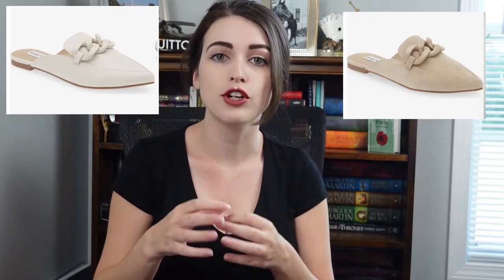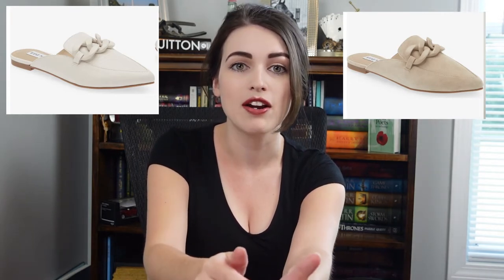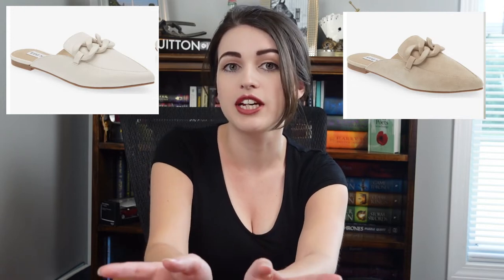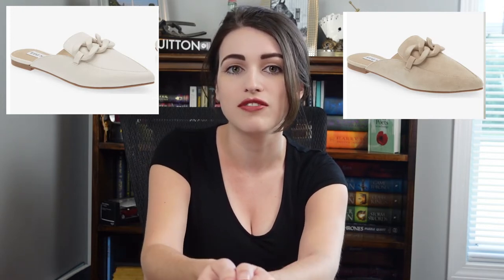My Top Picks For The Nordstrom Anniversary Sale 2022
I hope everyone has a had a successful Prime Day 2022, but if you are still looking to shop a sale, look no further than the Nordstrom Anniversary Sale! Here are all my picks from the video!

SHOES
Ugg Genuine Shearling Slipper in Caribou $69/Reg $100

Steve Madden Fleur Pointed Toe Mule in bone leather or sand suede $65/ Reg $95

Dolce Vita Pama Sandal in sage Stella $80/ Reg $125

Stuart Weitzman Linsi Pointed Toe Slingback Pump in black or nude $250/ Reg $375

PET
Barbour waxed dog coat $42/ Reg $70

MENS
Barbour Men's Vital Waxed Cotton Jacket in navy $245/ Reg $350

Pendleton Men's Ridgeline Plaid Fleece Vest in saddle plaid $100/ Reg $150

WOMENS
Pendleton Alder Plaid Fleece Jacket in saddle plaid $147/ Reg $220

Lauren Ralph Lauren Belted Double Breasted Trench Coat in black $130/ Reg $230